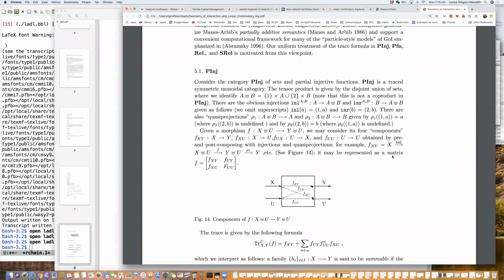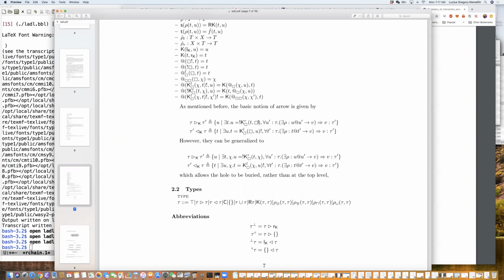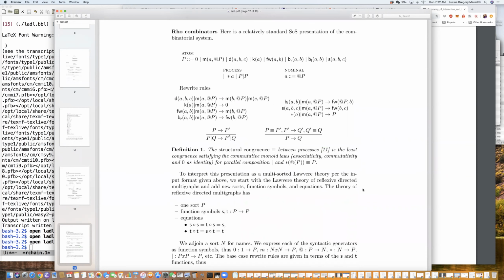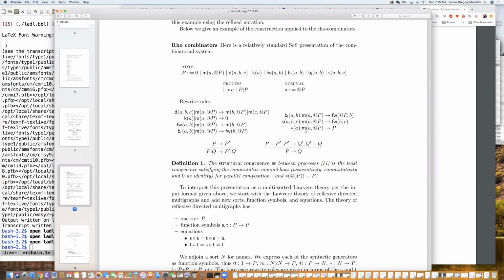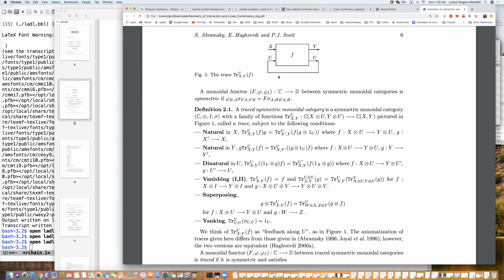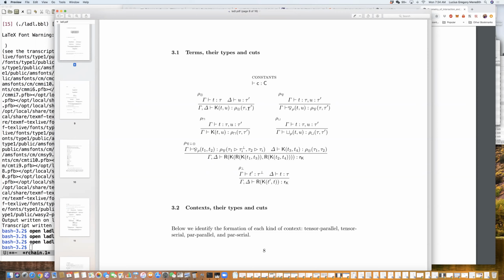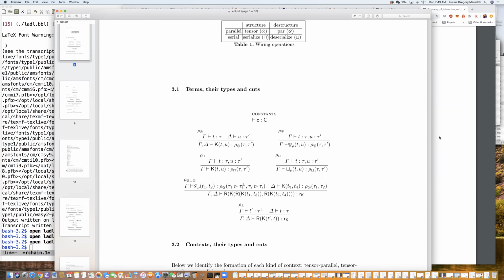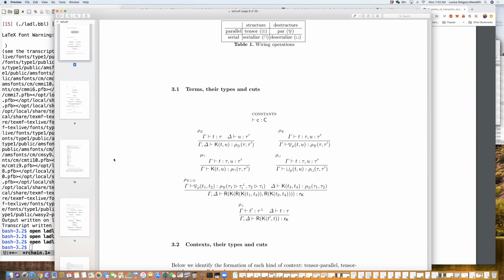Casper Standup 128